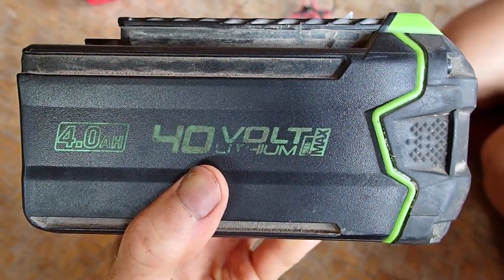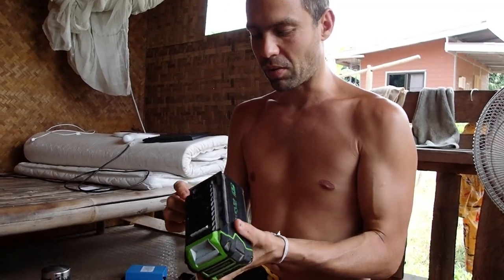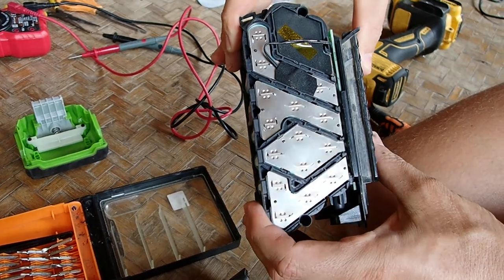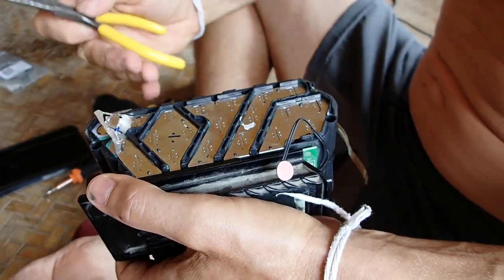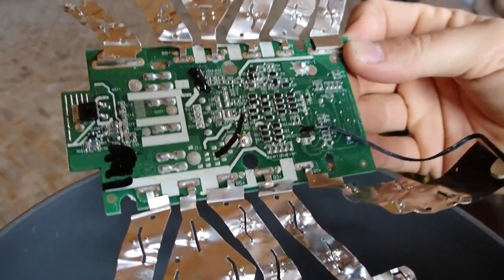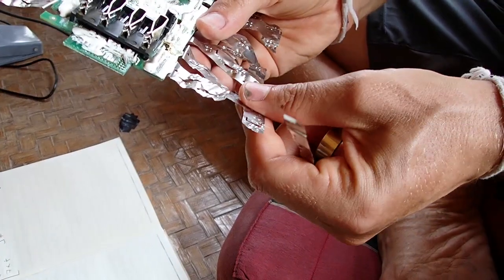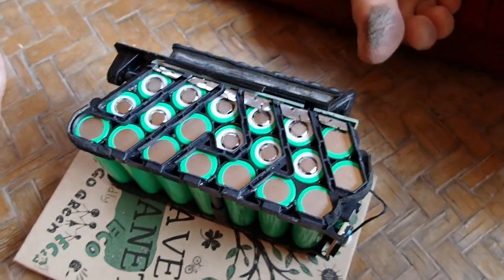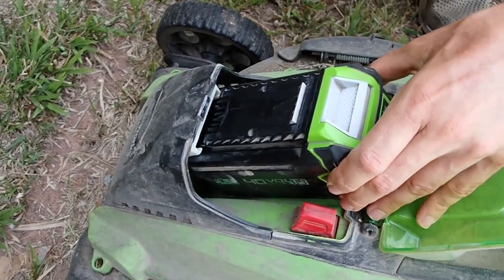DIY Lawn Mower Battery Greenworks BAF724 Fix (18650 battery replacement)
This lawn mower served us really well for about 4 years and now its time to change the batteries and give him an upgrade.
DIY battery change II.
Battery:
Greenworks BAFT24
36V 144 Wh, 40 V Max
Model: G40B4/10INR 19/66-2